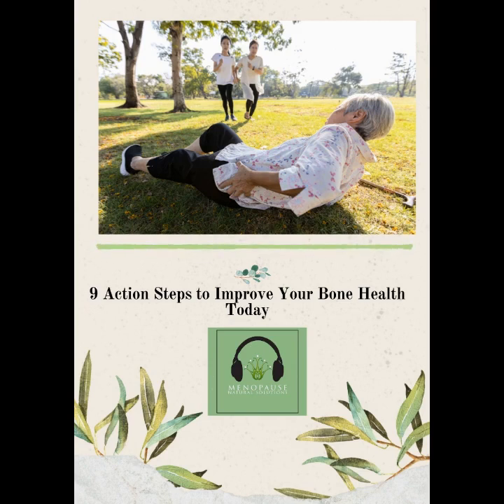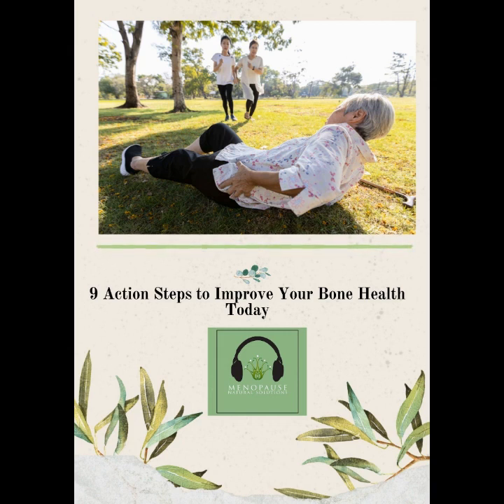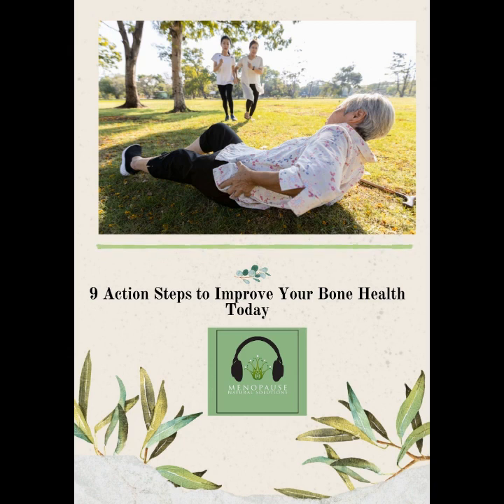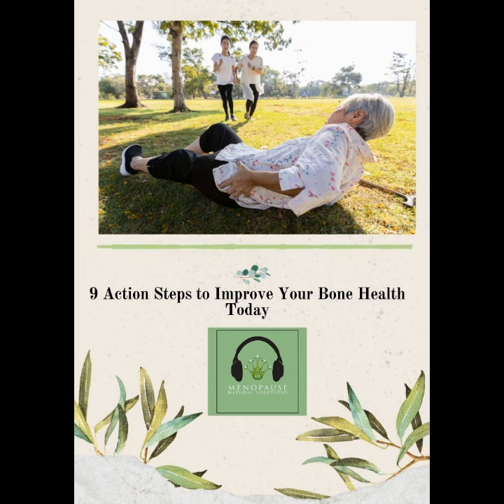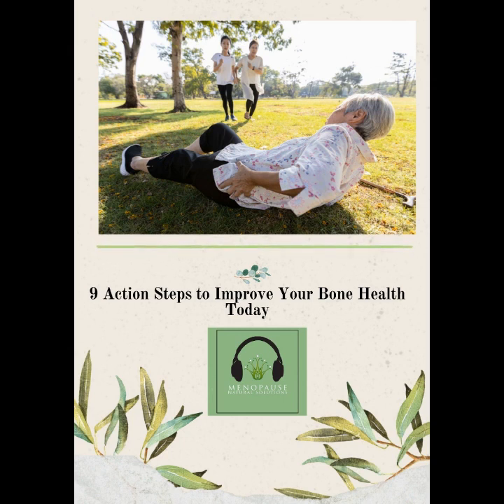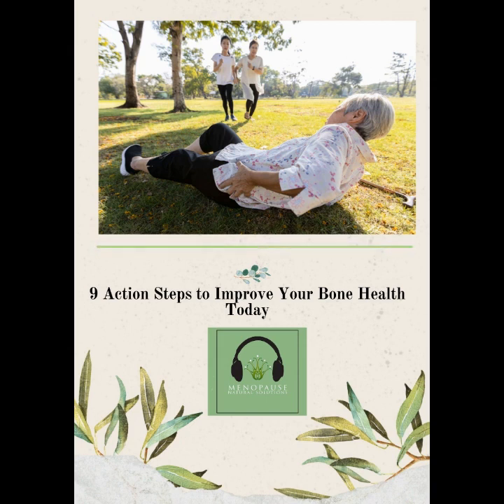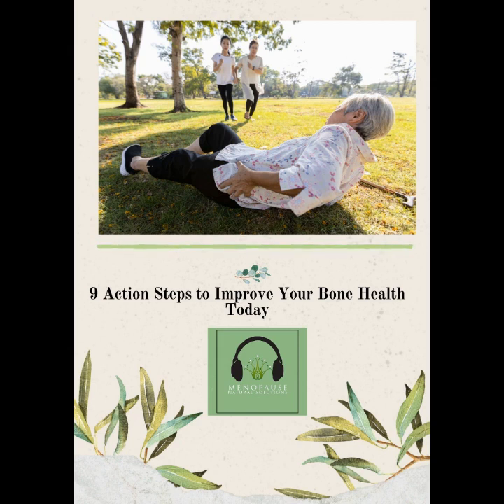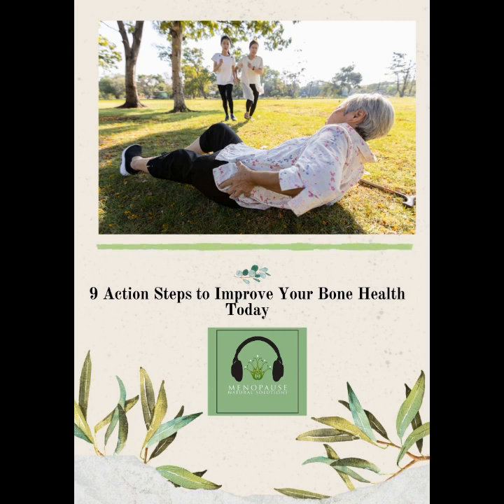Episode 102: 9 Action Steps to Improve Your Bone Health Today Long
Did you realise 1 in 2 women aged over 50 is impacted with low bone quality or quantity leading to bone fracture?

This podcast contains 3 lifestyle factors, 3 dietary factors, and 3 supplemental considerations, please reach out if you need more personalised support, trust me your bones are worth it!

About Jennifer Harrington

Jen is a Naturopath, Nutritionist, and Medical Herbalist. She focuses on natural ways to assist women transitioning into Menopause. She has been a clinical practitioner for over 20 years.

The author of the book - From Invisible to Invincible, the natural menopause revolution.